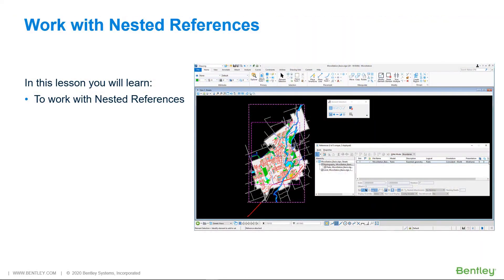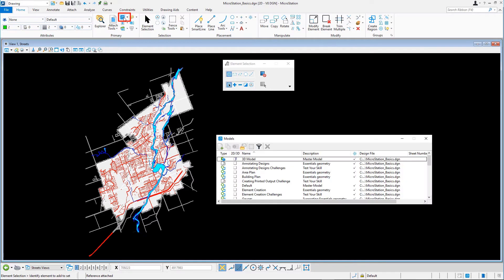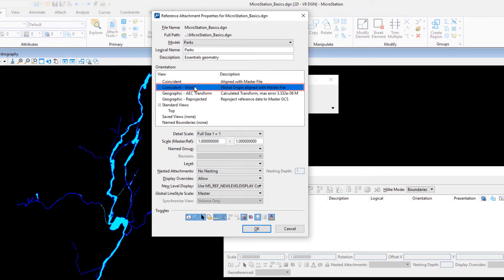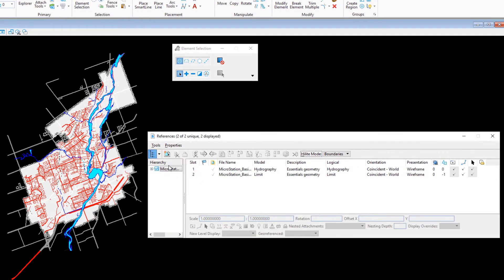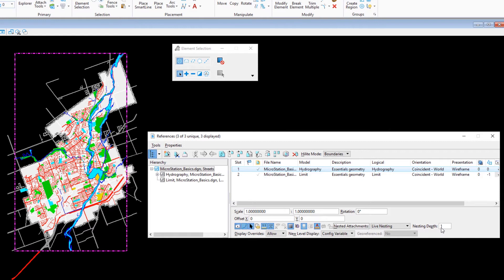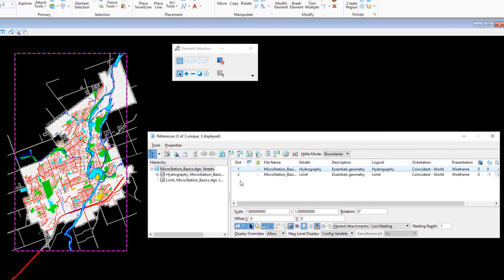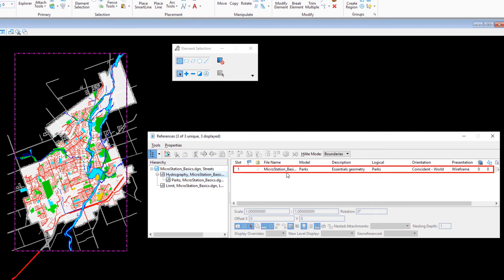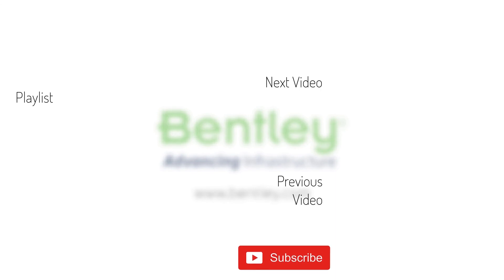4 Work with Nested References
A nested reference is a reference that is attached to a reference file. When you attach a reference, you can control how nested references are handled, or you can decide not to attach any nested references at all. After watching this video you will be able to attach references with no nesting, set nesting depth, and understand the nesting hierarchy.